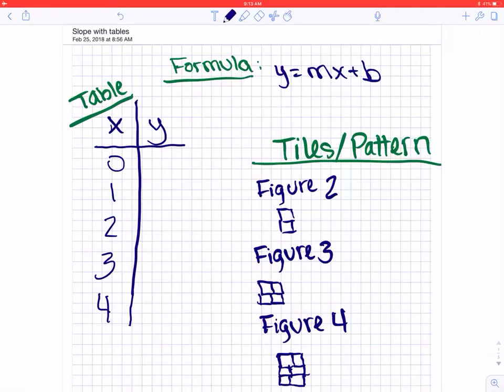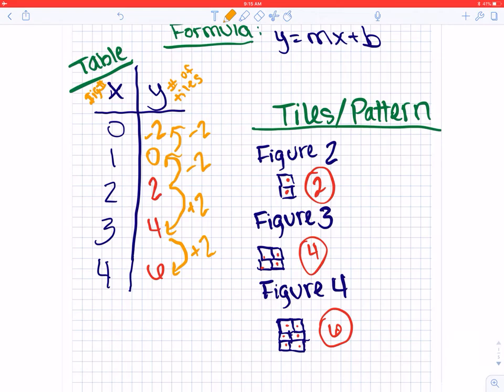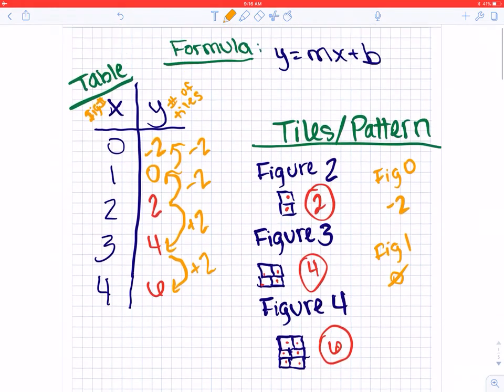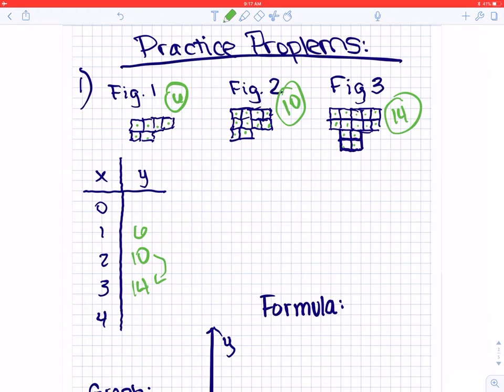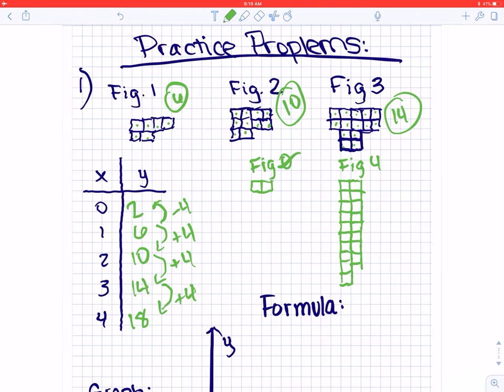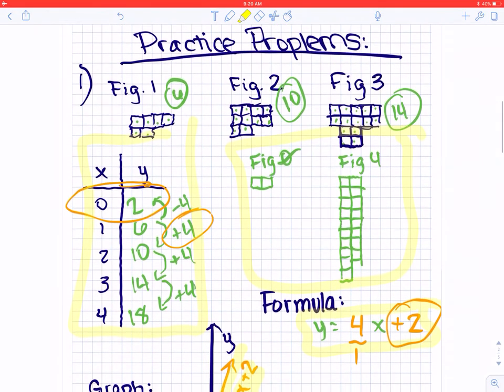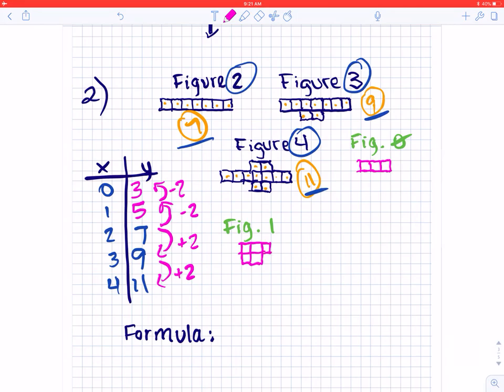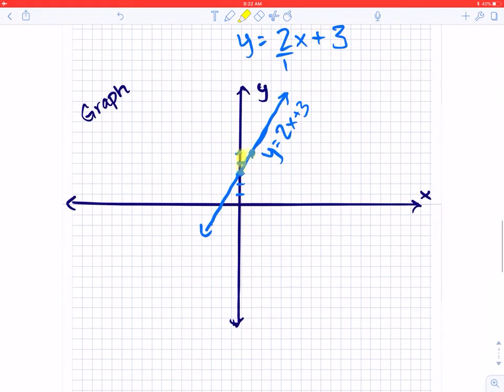Slope: Multiple Forms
Tabl, Tiles,Rule